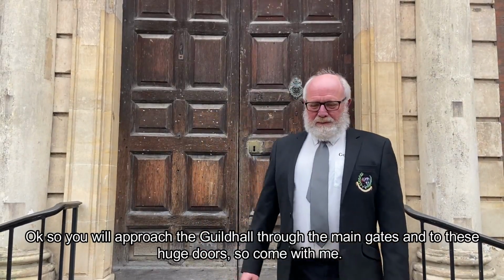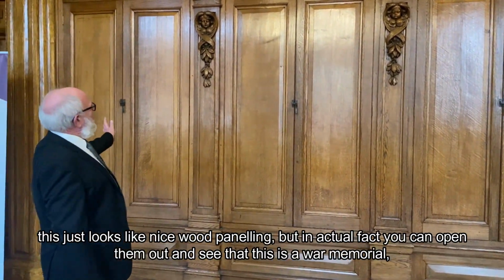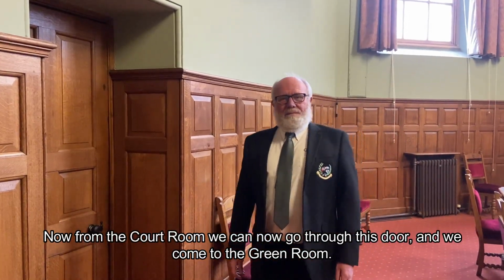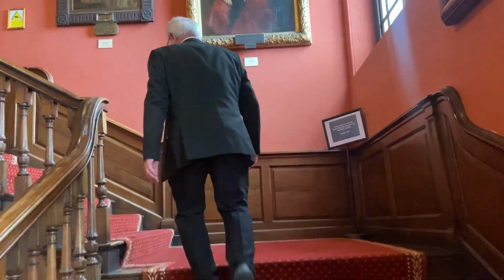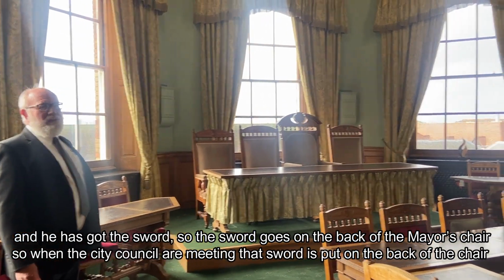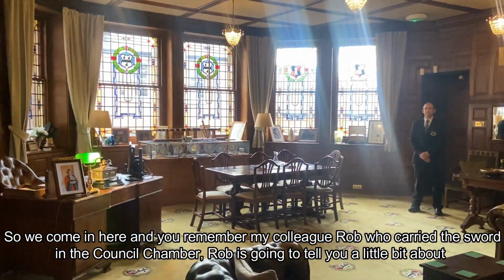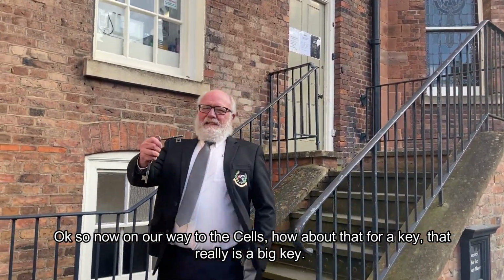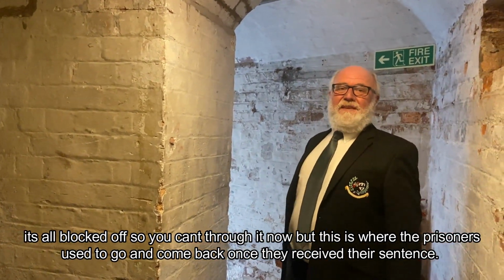The Guildhall Virtual Tour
The Guildhall's first virtual tour!

We thought it would be a bit of fun to showcase our stunning venue and give you some interesting facts about the history of The Guildhall. Questions can be found on our Facebook page - Guildhall Worcester.